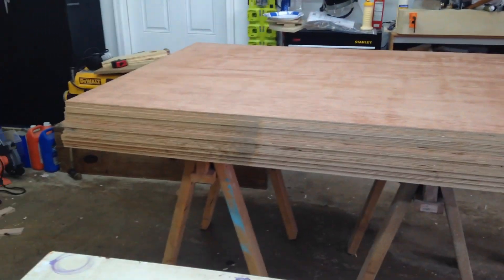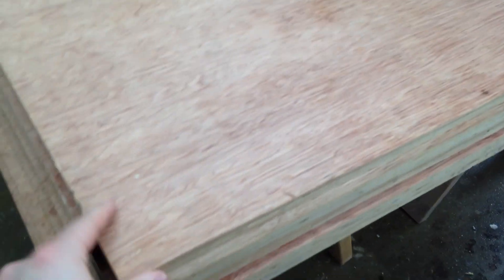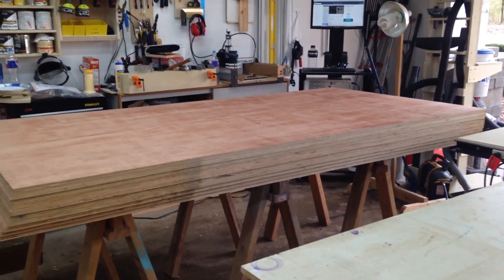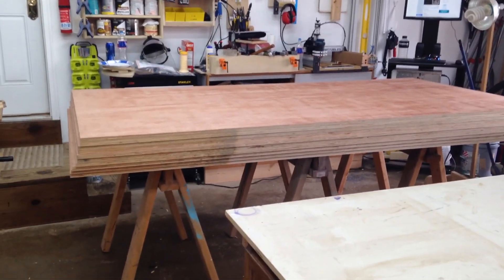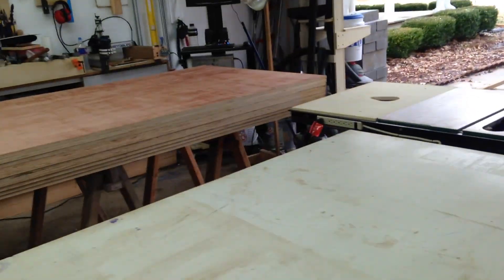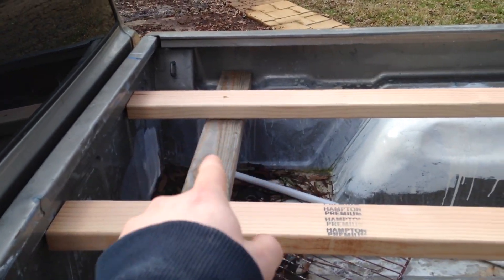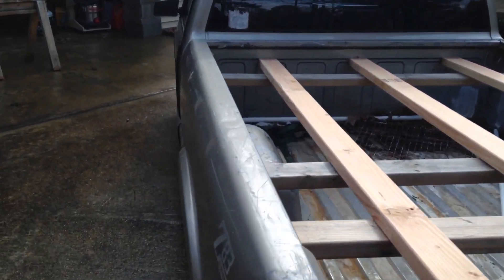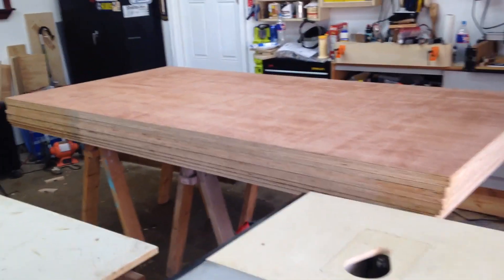Hauling full sheet goods in a small pickup